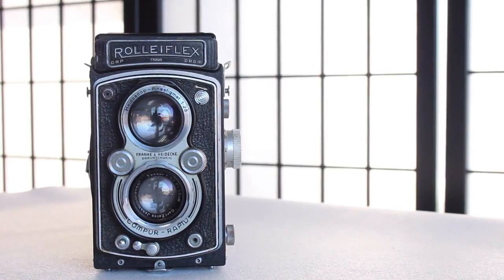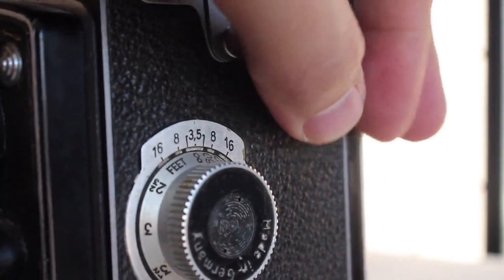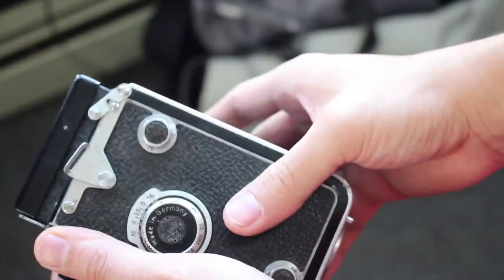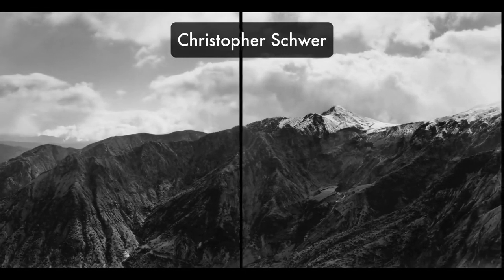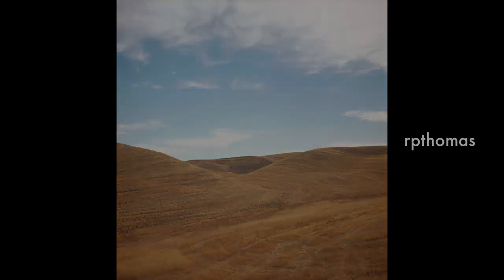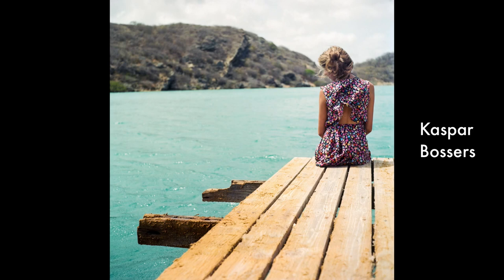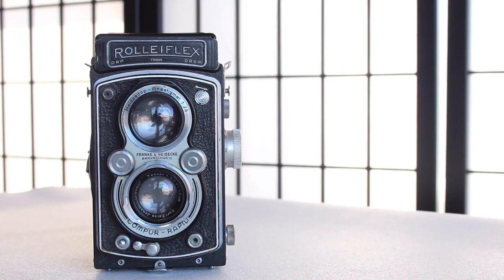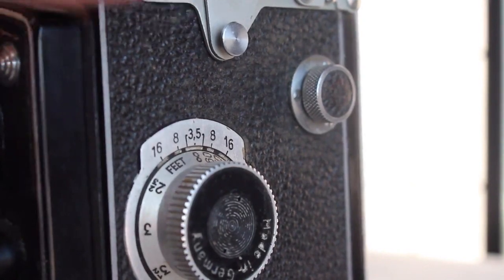TLRs: Rolleiflex Automat 1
The first in the TLR series, why not start it off right. This camera is incredible and the images taken with it are amazing too. The automat is still one the classic manual TLRs and I had a great time making the video. The photographers as they appeared. Christopher Shchwer